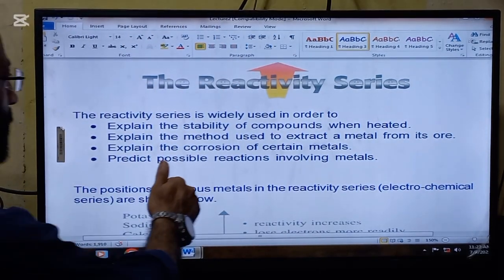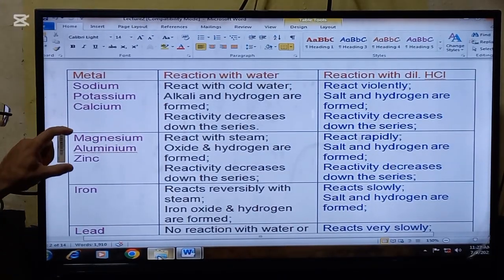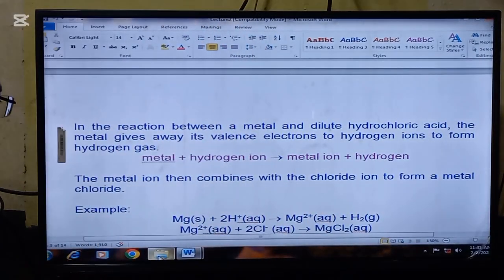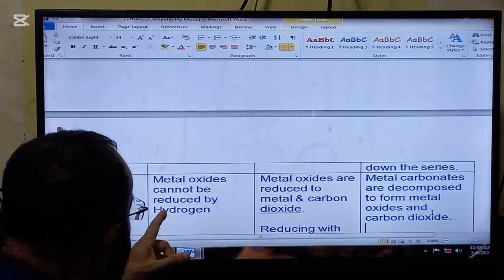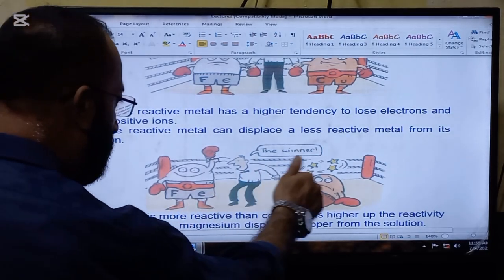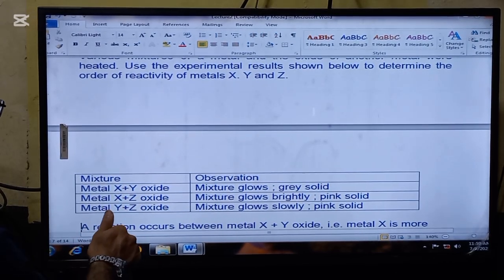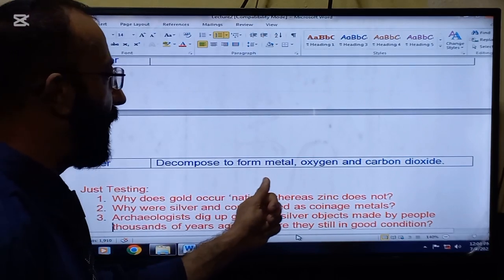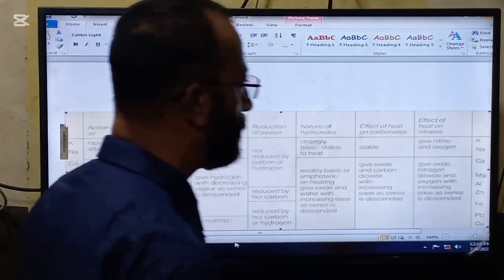O Level/Chemistry/Metals/Reactivity Series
This lecture will thoroughly cover the topic 'Reactivity Series' in the topic of Metals, Chemistry O Level Syllabus.